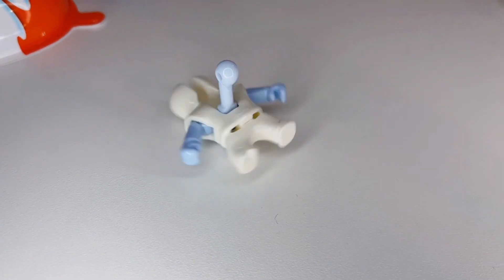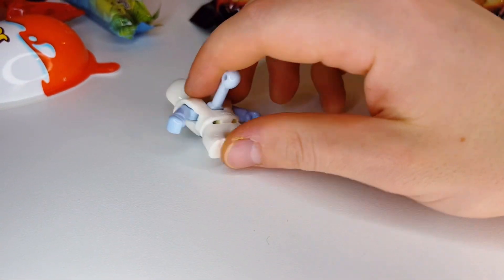200 Kinder Surprise Eggs. Satisfying Video | How To Cutting Rainbow Lollipop Candy ASMR - SPY TOY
Hi, I really love lollipops and chocolate eggs. I unpack Kinder surprises and ASMR candies every day.